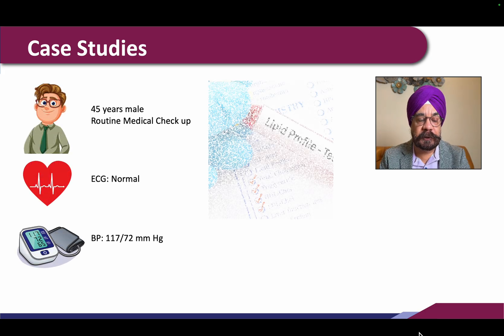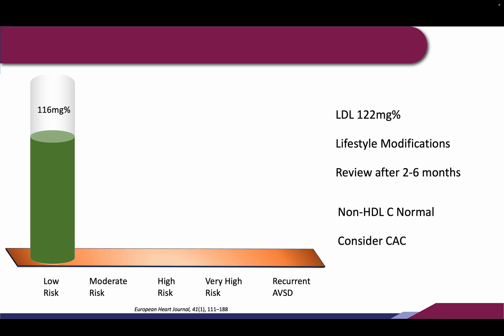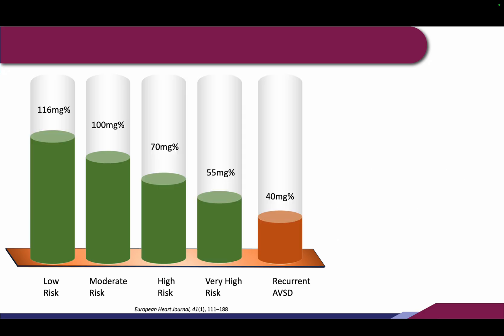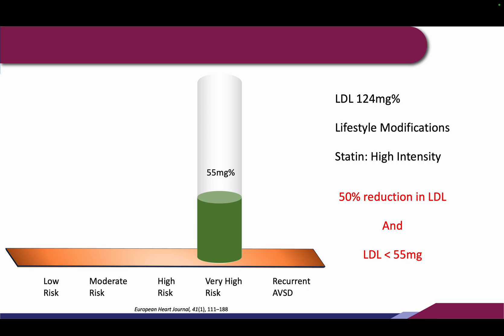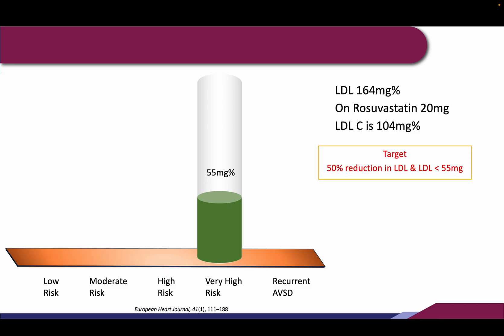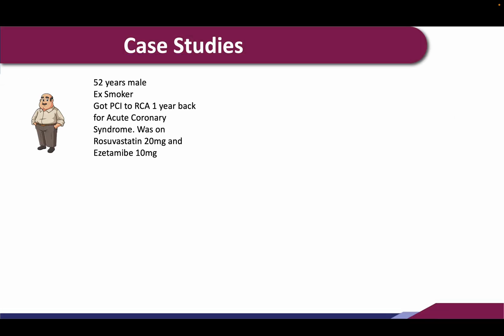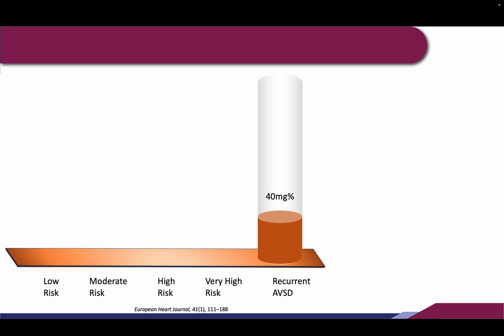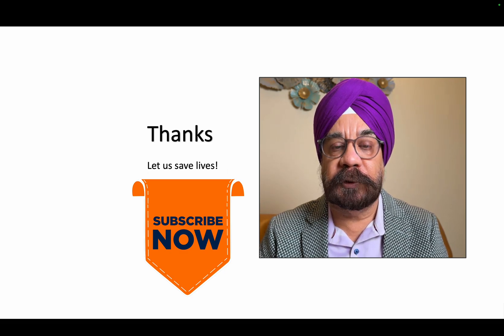Lipid profile management: case studies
Sharing case studies on cholesterol management based on current guidelines.